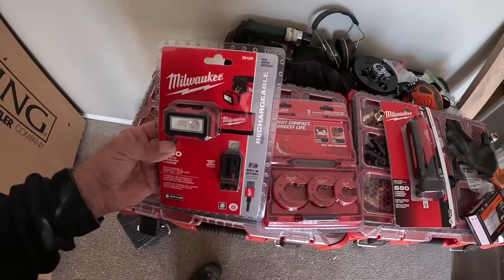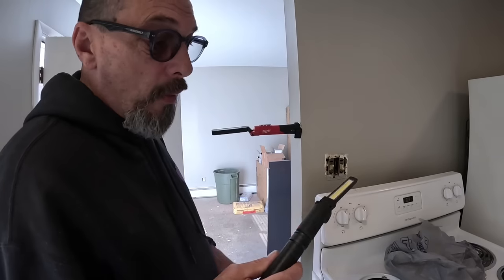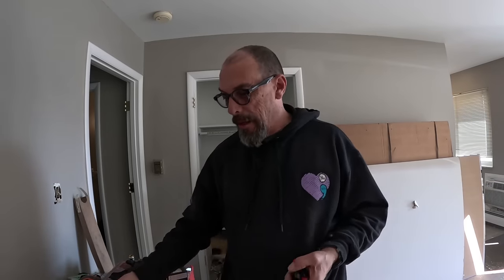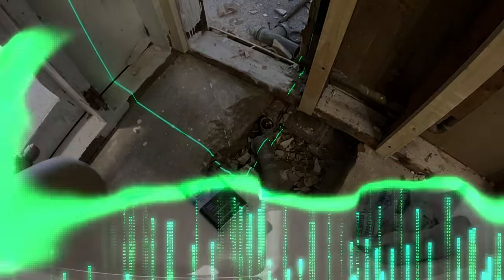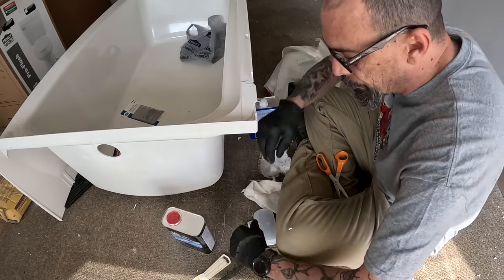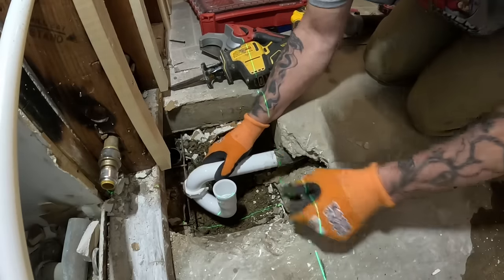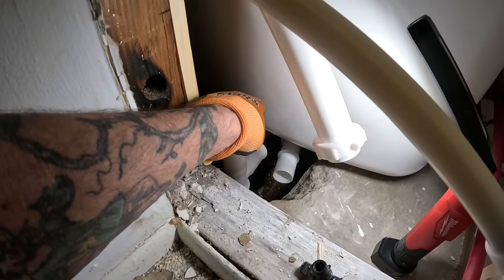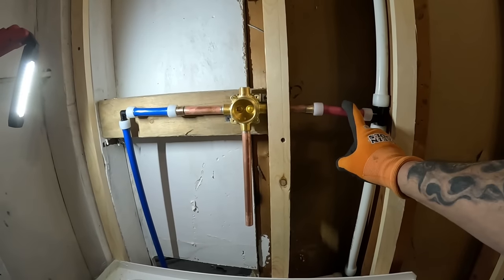How to repair a cracked bathtub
New tools, fixing bathtub, running waterlines and drain